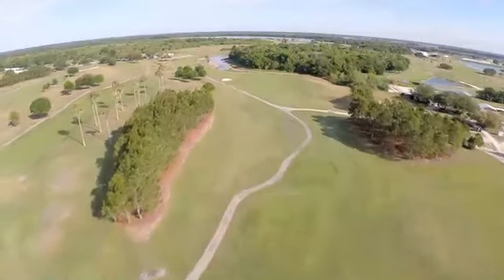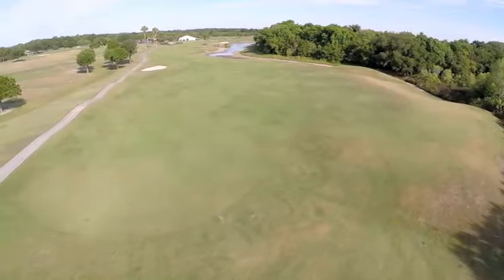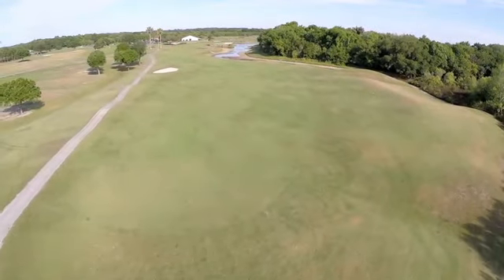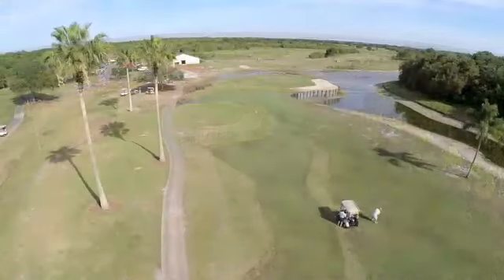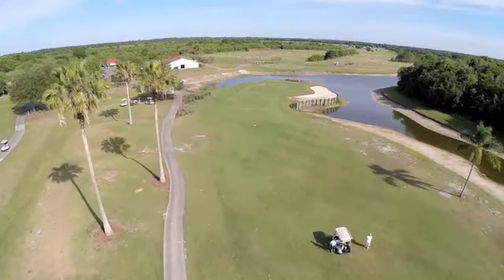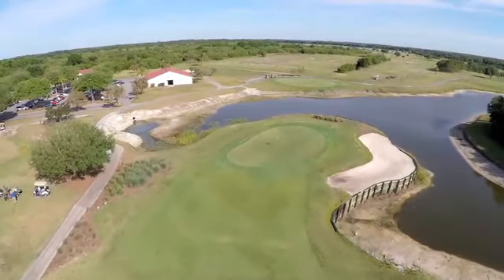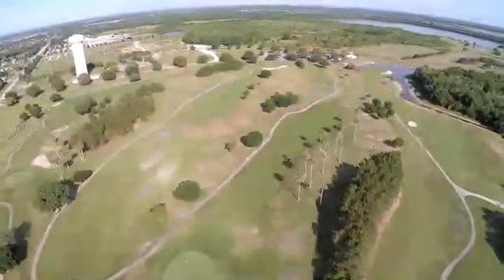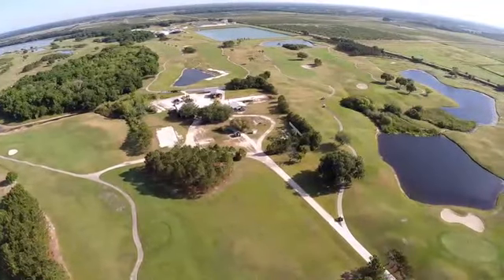Hole 13: Buffalo Creek Golf Course, #18